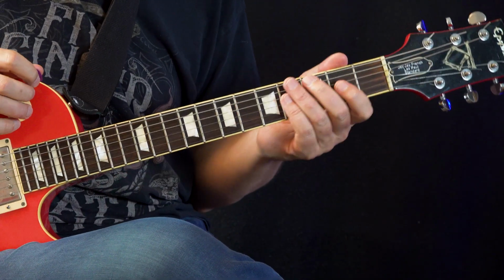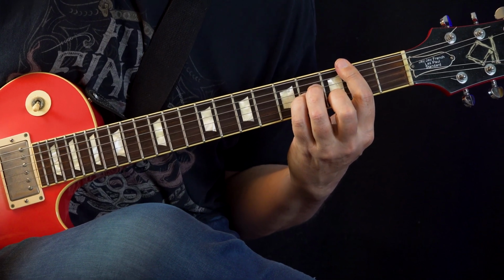Blue Jeans Blues ( ZZ Top ) - Guitar Lesson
Here I show you the riff you can hear on the ZZ Top version of the Blue Jeans Blues. On the recording you can hear 2 guitars but I also show you a version which works only for one guitar.

You can download the tabs and the backing track in the HPCrazy Guitar Academy